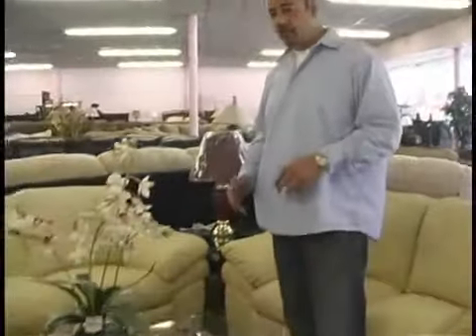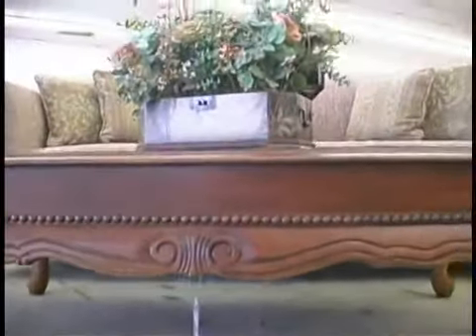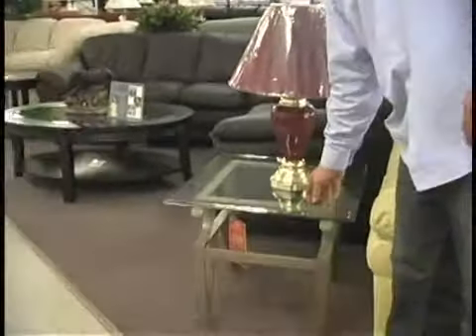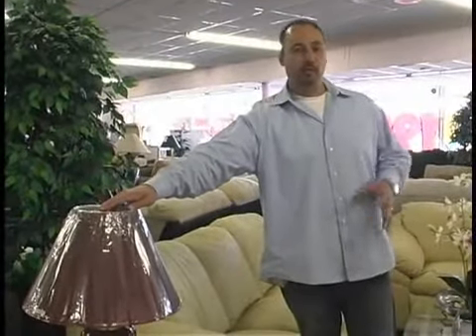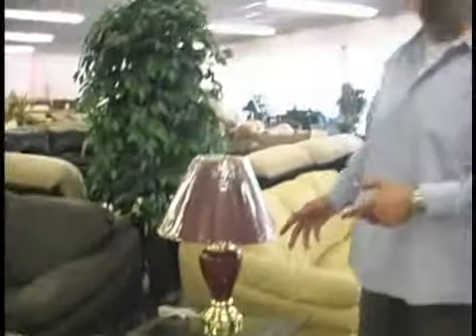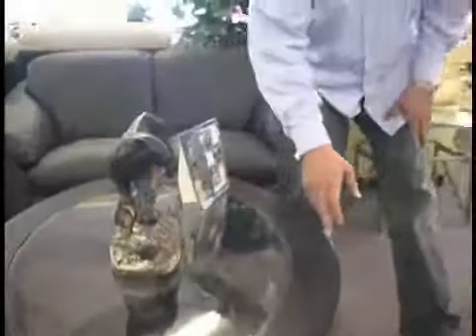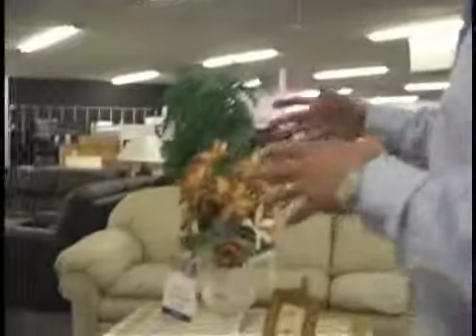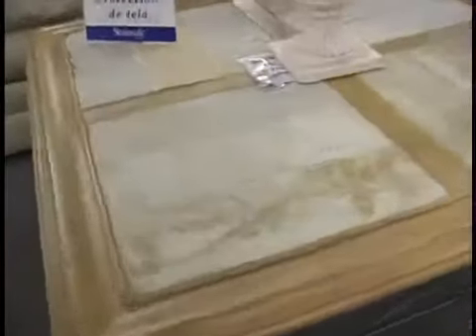Buying Home Furniture: End Tables & Coffee Tables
Buying Home Furniture: End Tables & Coffee Tables. Part of the series: How to Buy Home Furniture. Make sure the size of your end tables and coffee tables match the size of your couch Learn how to pick out end tables and coffee tables when buying furniture for the home in this free video.